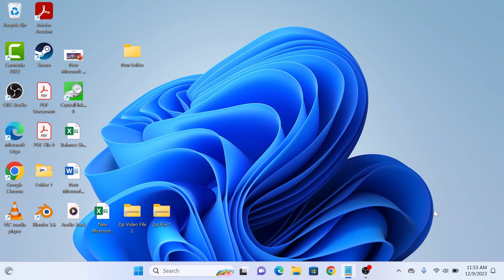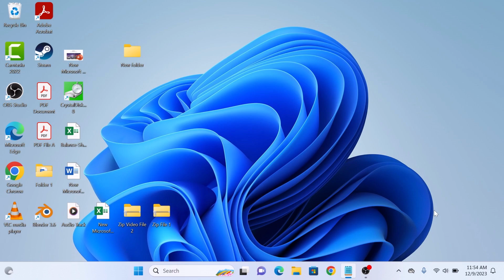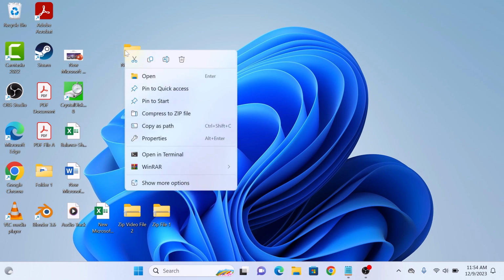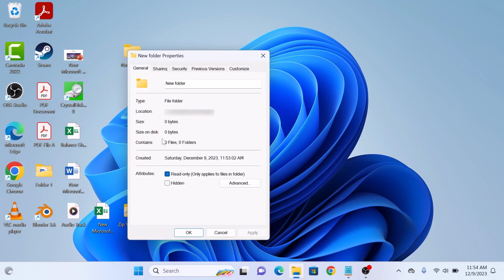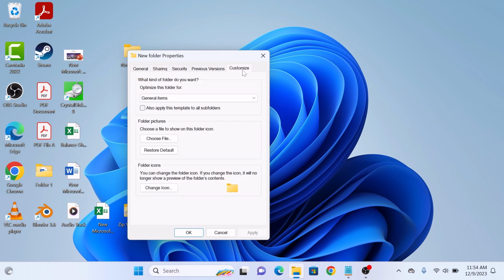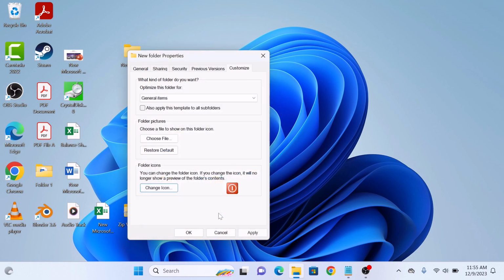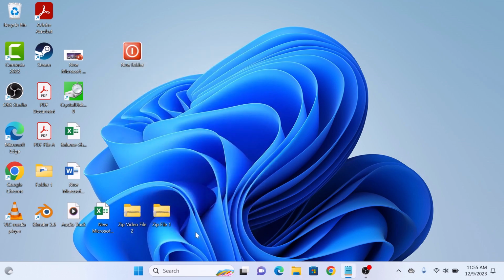How to Change Folder Icon in Windows 11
This video guides about how to change folder icon in windows 11.

Changing the icon of a folder in Windows 11 allows you to personalize your desktop, adding a touch of individuality and making it easier to identify and access your most important files with a quick glance.

To learn how to change icon of folder in windows 11, simply follow the step-by-step guide.

Here are the Steps to Change Folder Icon on Windows 11:

1. Right-click on the folder and select "Properties" from the menu.

2. In the Properties window, go to the "Customize" tab.

3. Click on the "Change Icon" button.

4. Here, you'll see a list of default icons. If you have a custom icon, click 'Browse' to locate it on your computer.

5. Select your icon and click ok.

So that's how to change folder icon in windows 11. If you face any issue while customizing windows 11 folder icon, then ask me in the comments section below to get prompt reply.